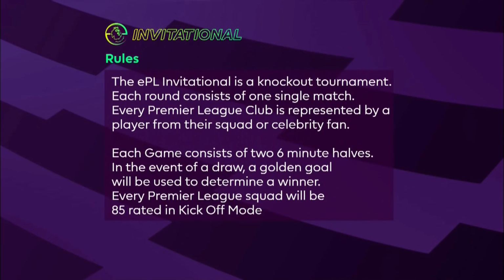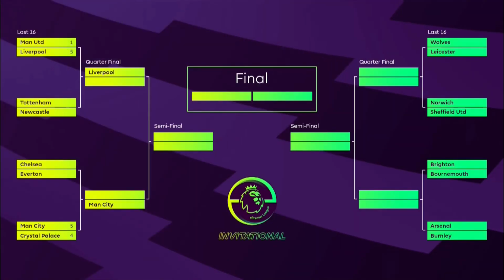تشيلسي يواجه ايفرتون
منافسات بطولة البريميرليغ المنزلية مستمرة معكم عبر البث المباشر

نجم البلوز ريس جيمس ضد أندريه غوميش (إيفرتون) في ثالث مواجهات دور الـ 16! انضم إلينا الآن ولا تفوت المتعة ️

The action continues with another banger!
Blues defender Reece James challenges André Gomes (EVE) in today's 3rd Round of 16 encounter.